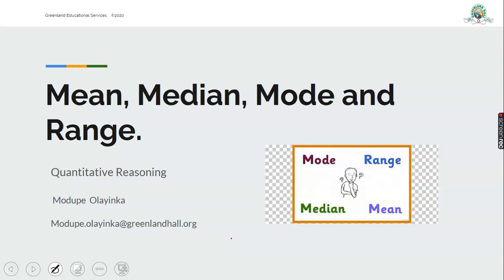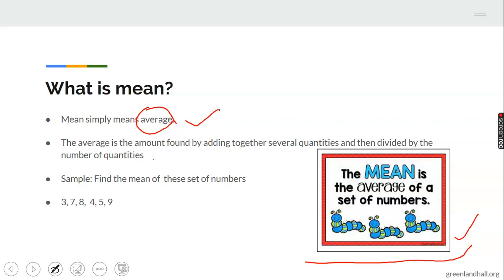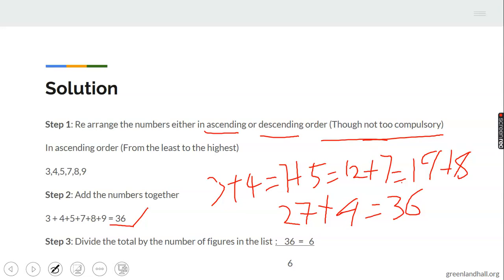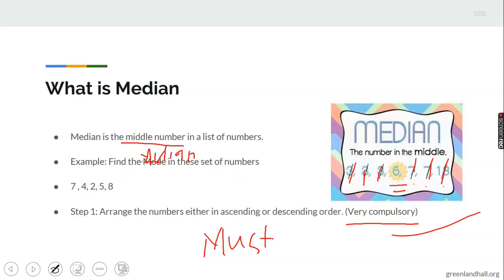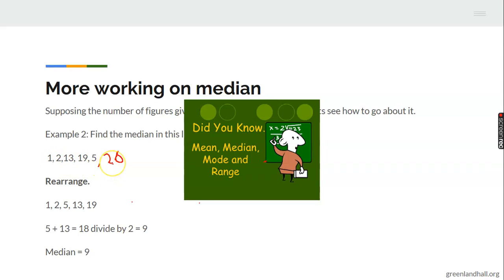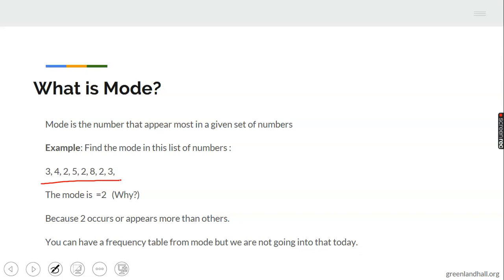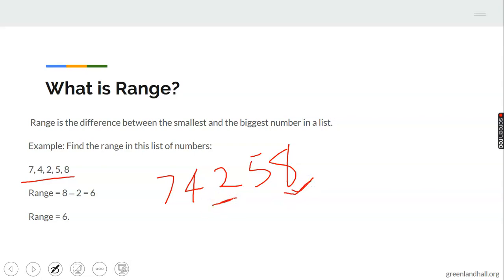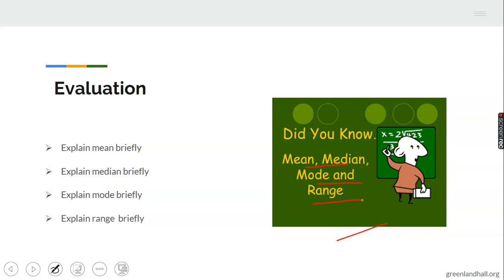Mean, Median, Mode and Range